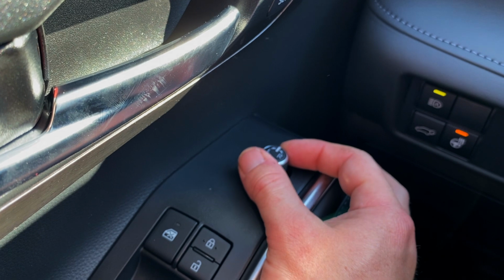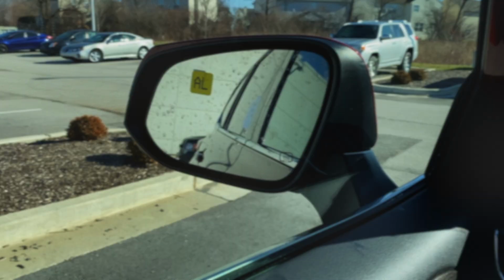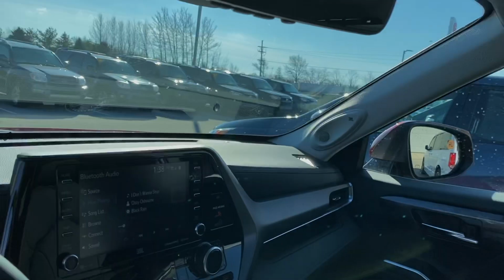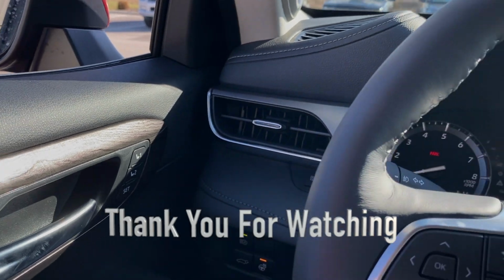Losing Your Memory? How To Set Up Memory Seats in the 2020 Toyota Highlander Limited/Platinum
My personal cell is below if you have any questions. In this video Red Beard also know as Alex Buker at Tom Wood Toyota shows you how to set and program your memory seats in the 2020 Toyota Highlander Limited. This will also work in the 2020 Toyota Highlander Limited Platinum.

Tom Wood Toyota 6408 Crane Dr Whitestown Indiana 46075